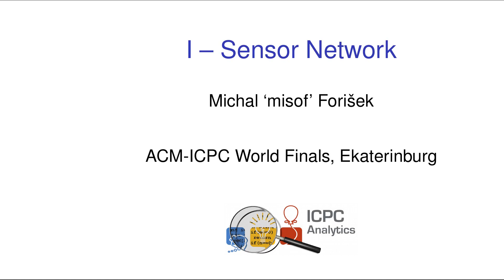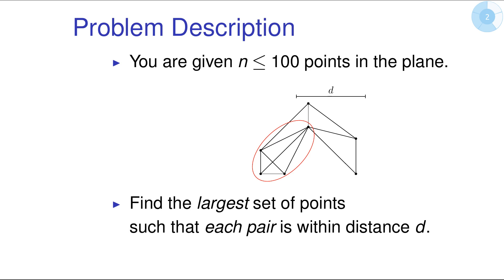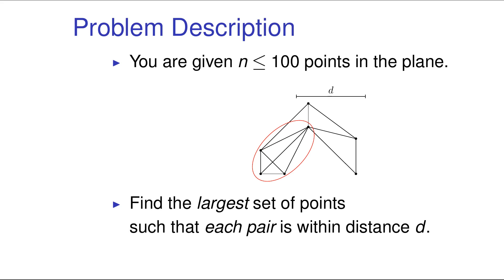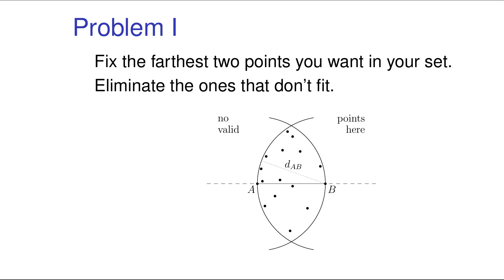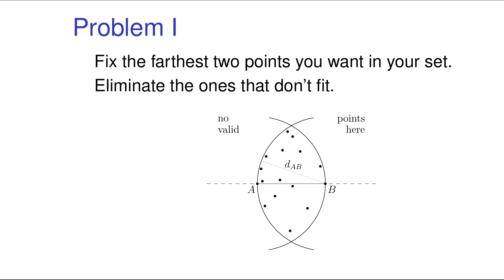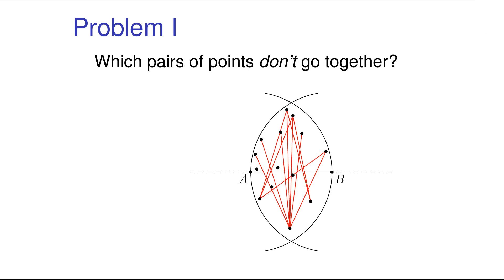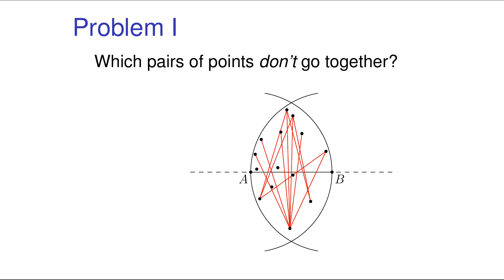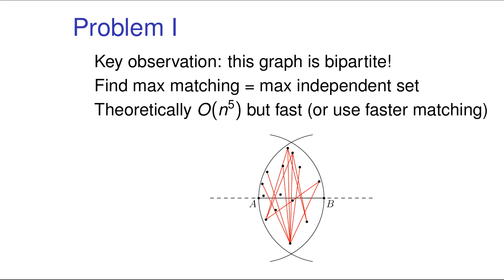ACM ICPC 2014 WF problem I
The analysis of the problem I (Sensor Network) from the ICPC World Finals 2014 in Ekaterinburg. Presented by Michal Forišek.